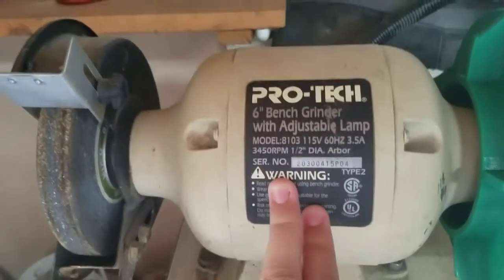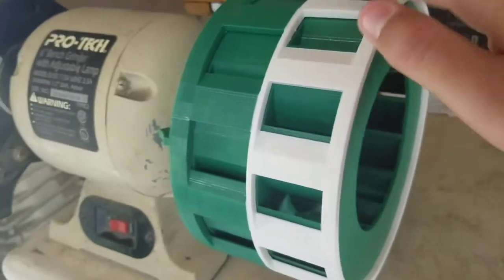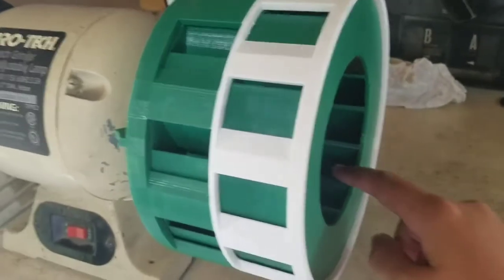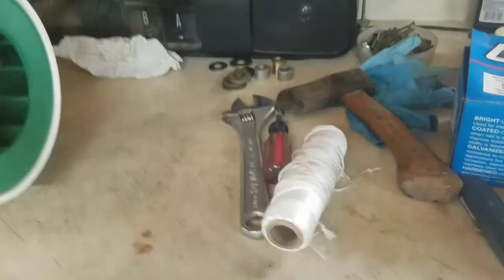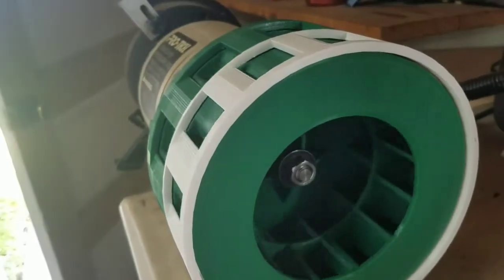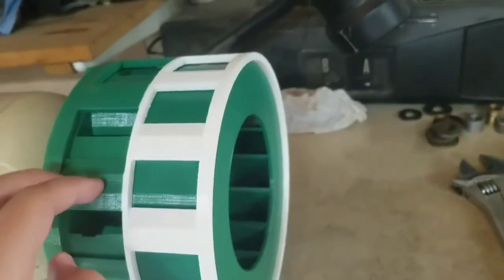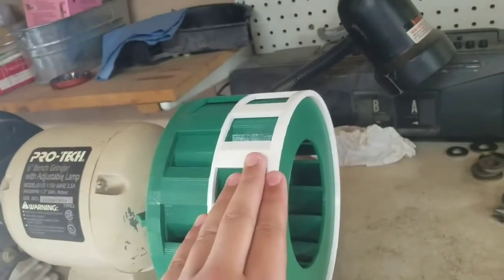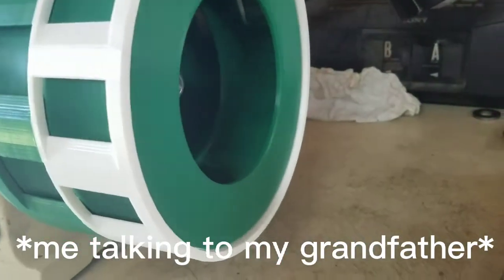DIY Air Raid Siren Test!! How a siren works, and how we got here!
In this video, I test out a 3D printed air-raid siren. If you would like to know where I got it, my uncle 3D printed it for me. Thank you VERY much!! Also, here's the website where I got the STL files:

-Chapters-
0:00 - How a siren works
2:36 - Testing the siren
3:19 - Acknowledgements